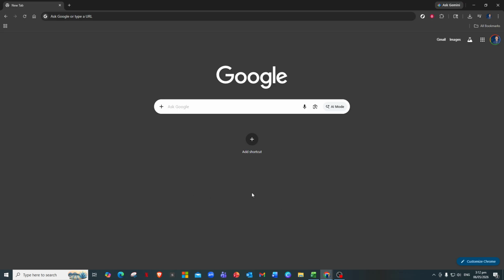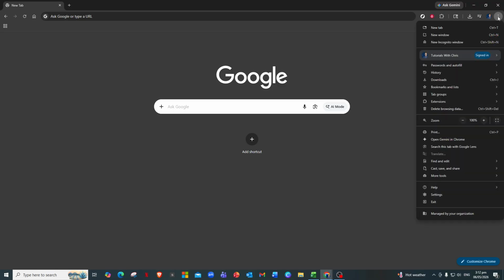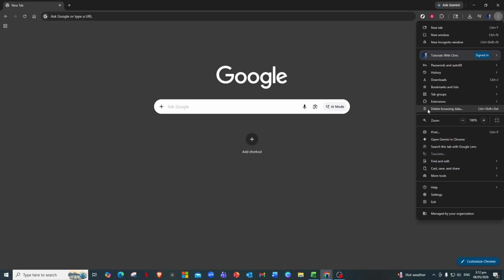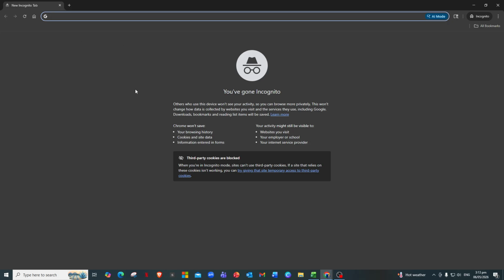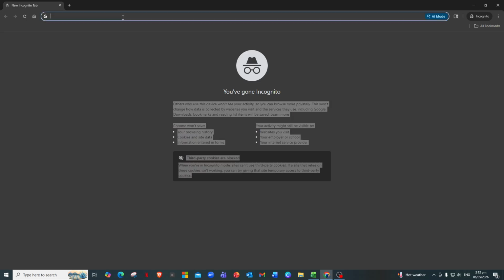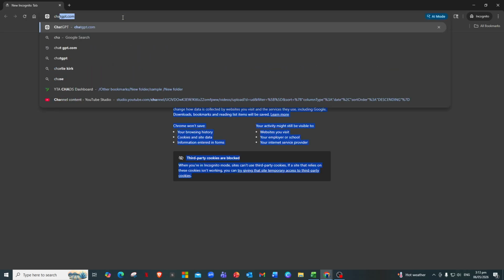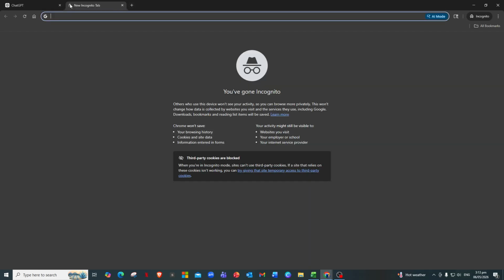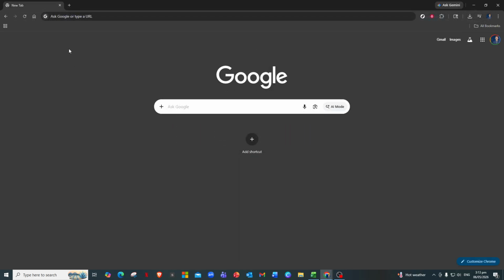How to Open Incognito Mode in Google Chrome (Latest Update)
How to Open Incognito Mode in Google Chrome

In this video, you’ll learn how to open Incognito Mode in Google Chrome quickly and easily. Incognito Mode lets you browse privately without saving your history, cookies, or site data.

This is useful when you want more privacy or when using a shared computer.

You’ll learn:

How to open Incognito Mode in Chrome using shortcuts
How to access it from the menu
What Incognito Mode actually does
What data is and isn’t saved
Simple privacy tips while browsing

Perfect for beginners who want to browse safely and privately.